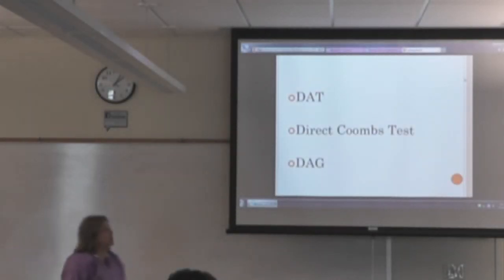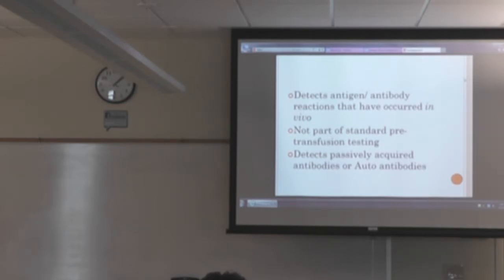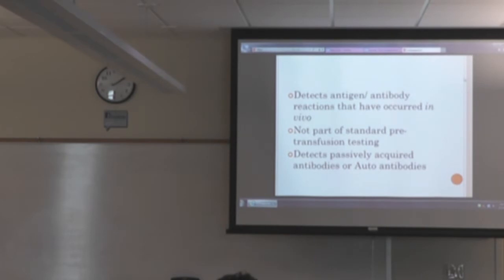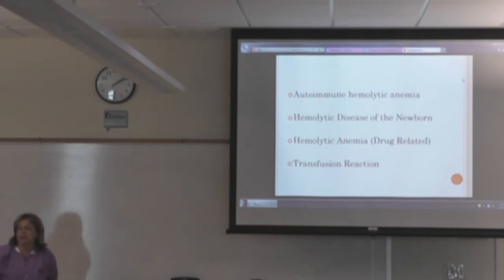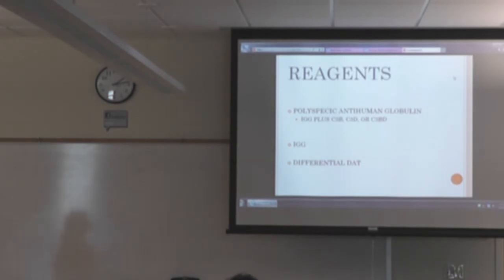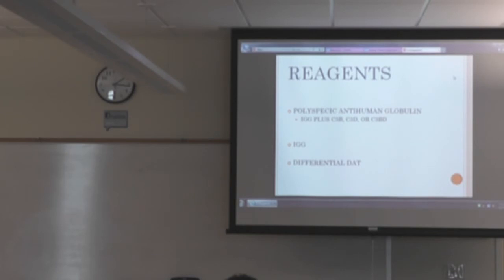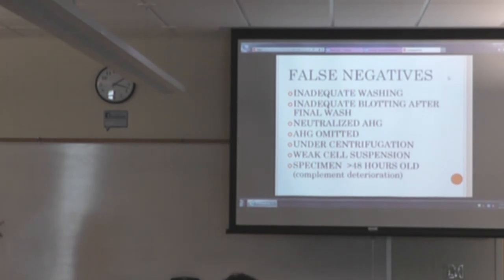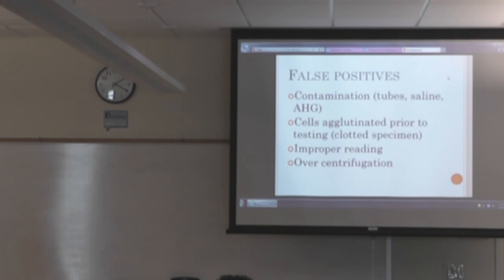Santa Fe College: Immunohematology D.A.T.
Immunohematology Lecture: D.A.T.
aka Direct Coombs Test
Instructor: Myra Urso